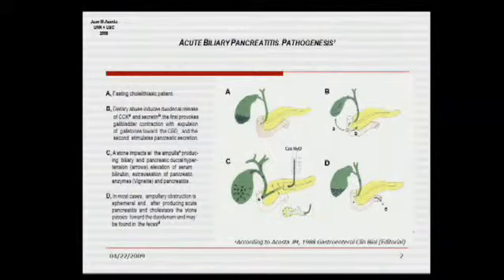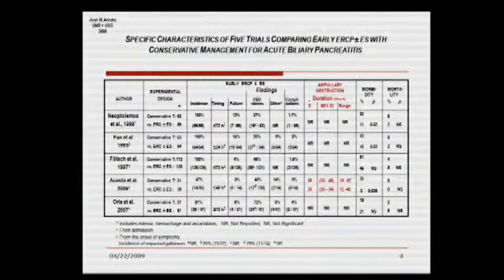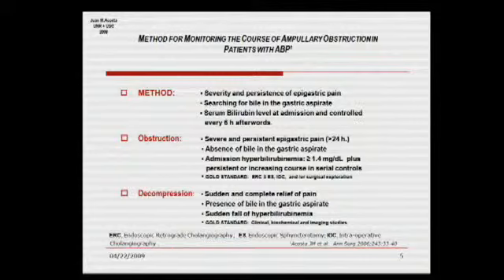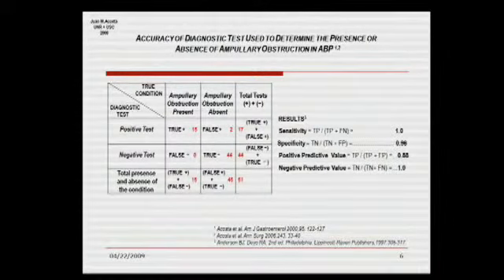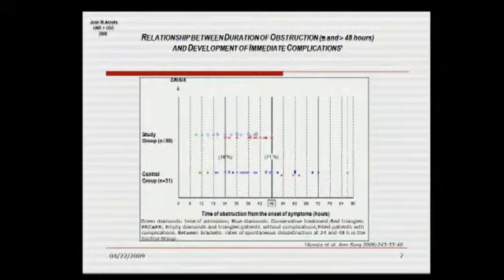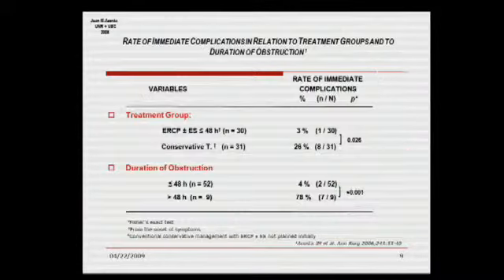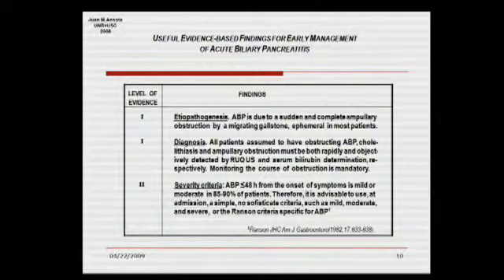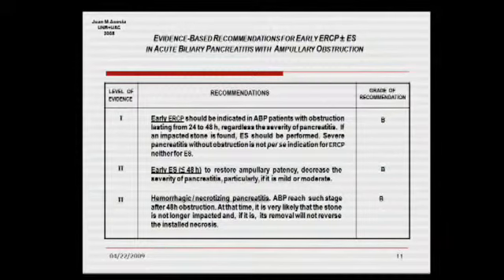Biliary Pancreatitis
Session - SAGES/ALACE International Joint Symposium - Juan Acosta